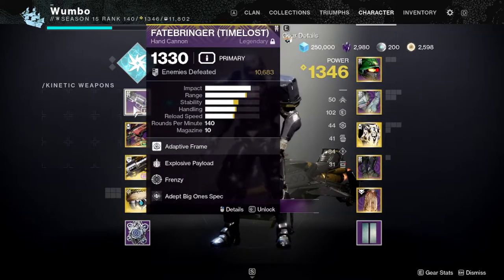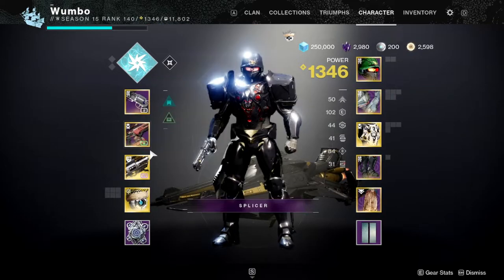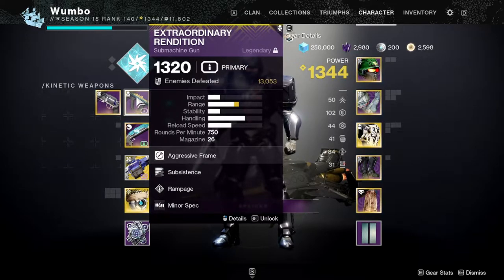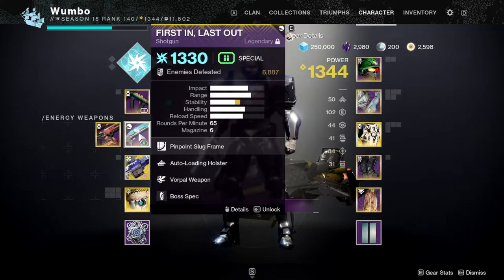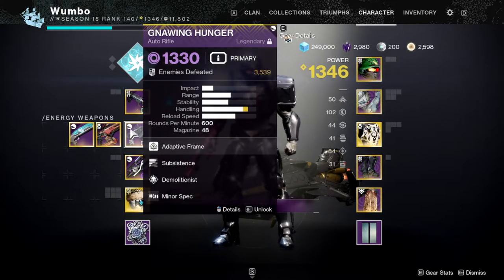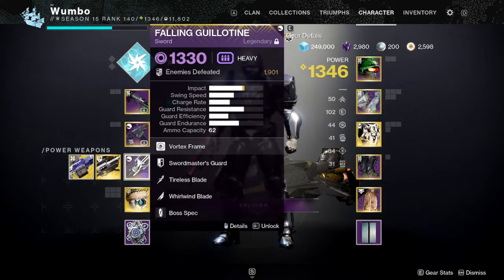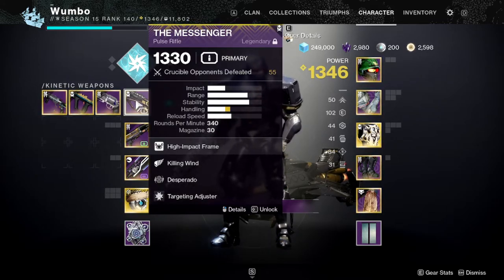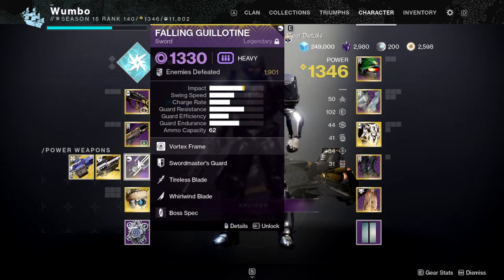The BEST Loadouts For Witch Queen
Thank you everyone for watching! You don't have to do any of those things but I'm asking you, so, please.